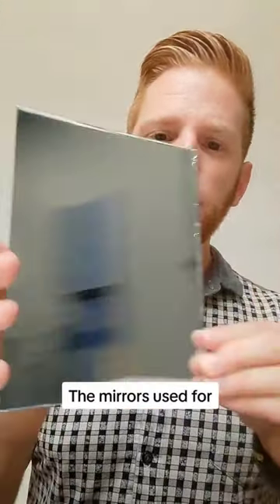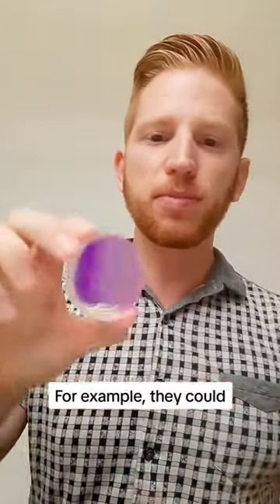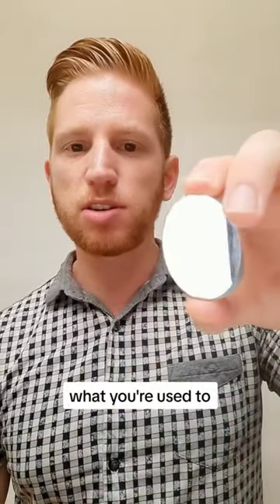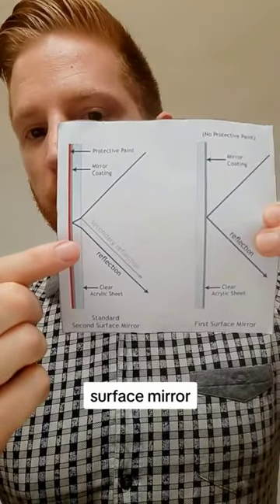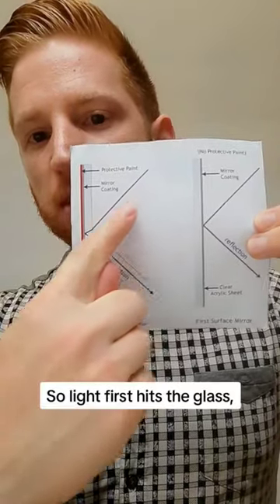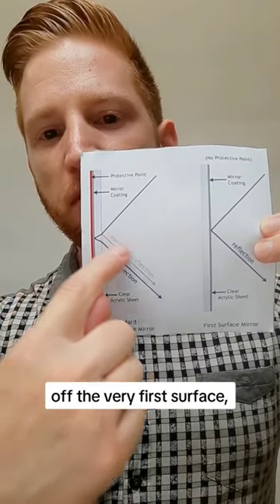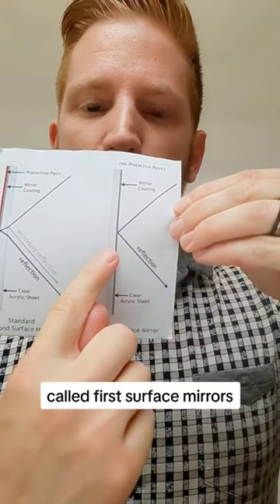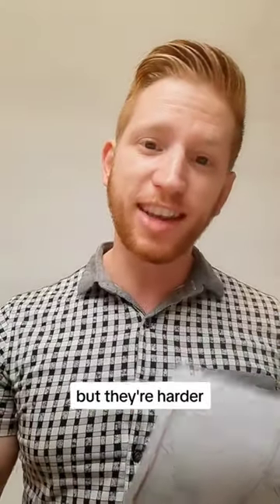Mirror Mirror on the Wall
Learn about the difference between first and second surface mirrors